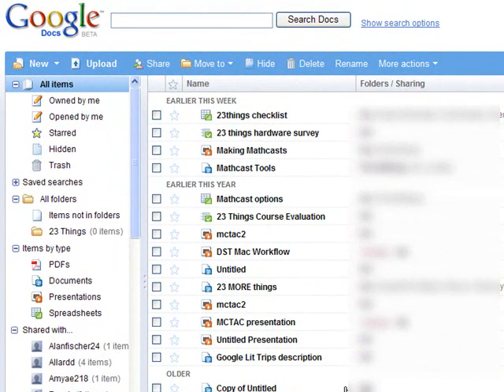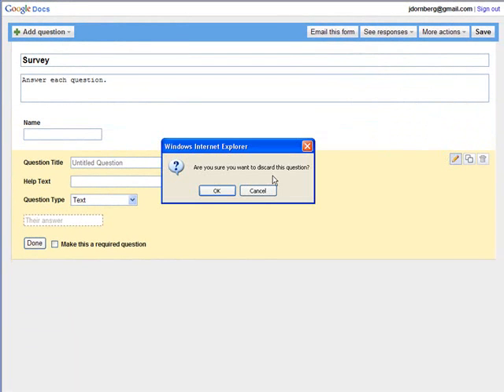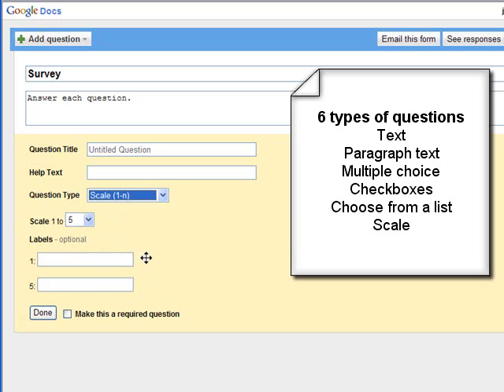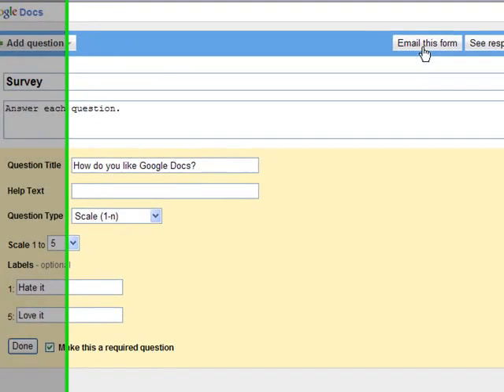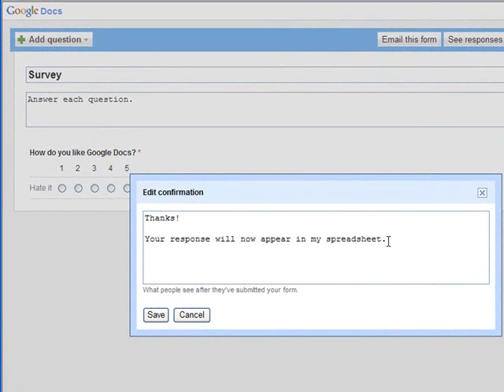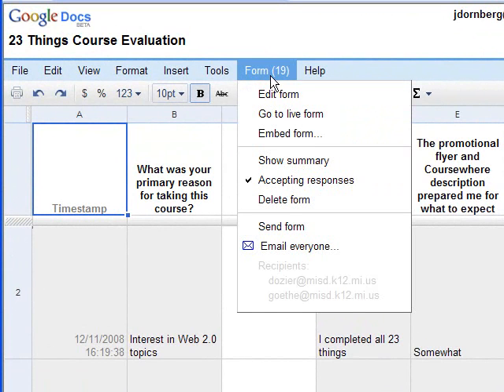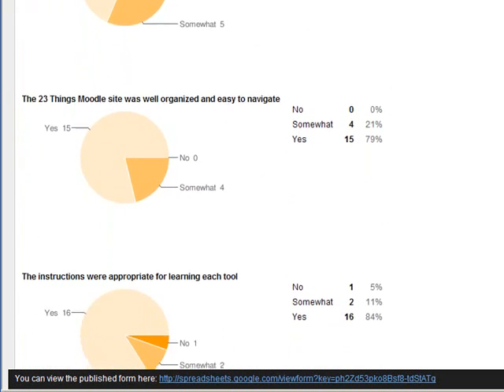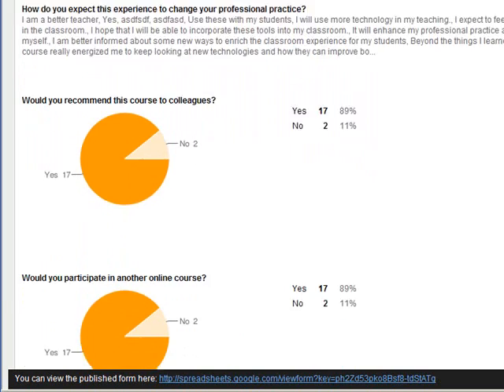Create a Survey in Google Docs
A short tutorial on creating a survey in Google Docs, and also viewing survey results.